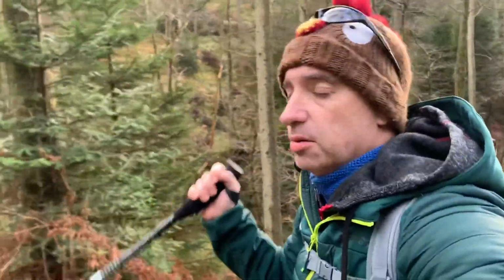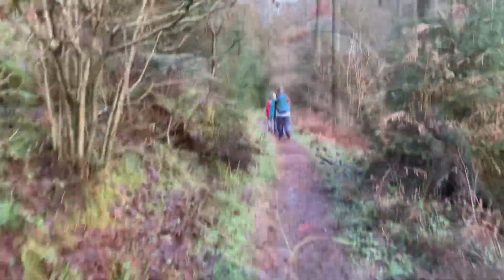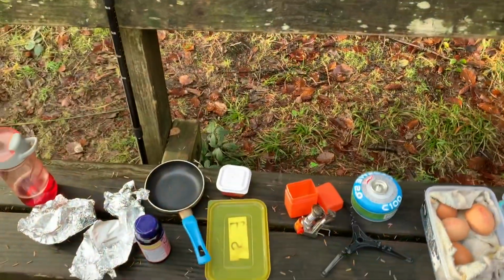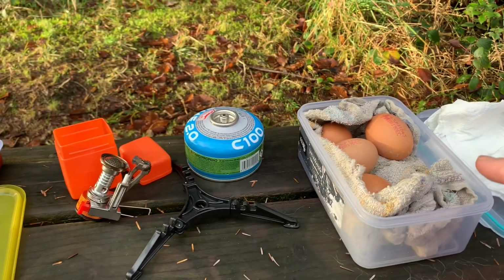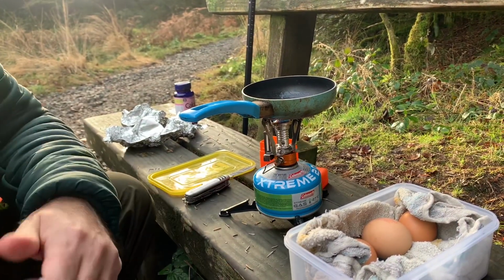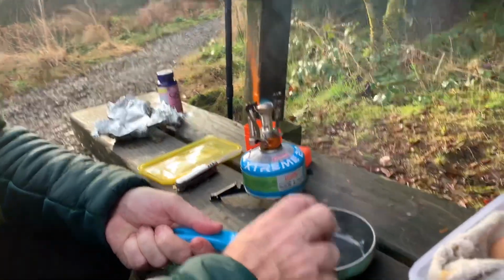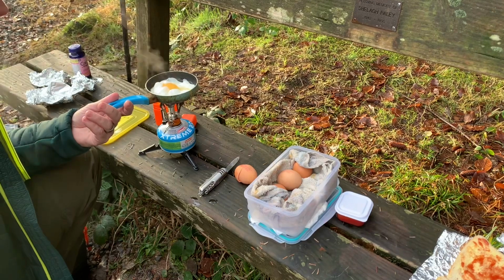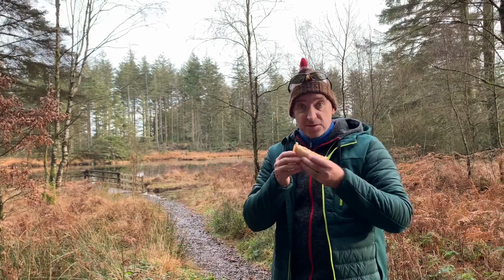Outdoor cooking whilst hiking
Hi guys
Here is a video of our day hiking where we decided to cook our lunch rather than just taking sandwiches. We were in the stunning Grizedale Forest again.
All opinions and comments contained within this video are our own and remain the property of Home from home with the Shackleton’s
Filmed on an iPhone XR and edited using iMovie